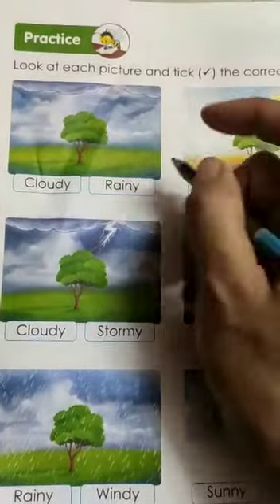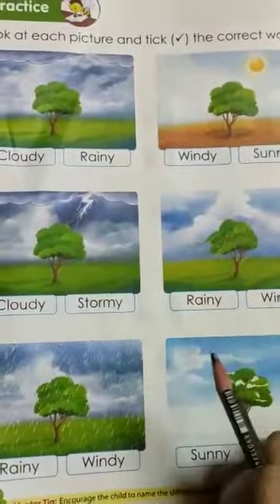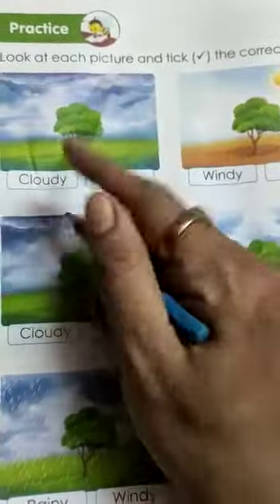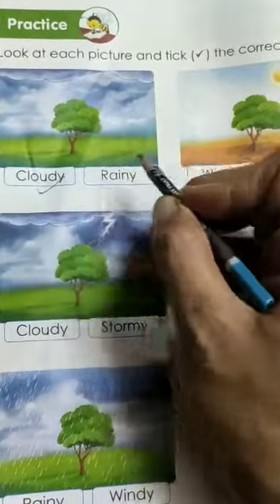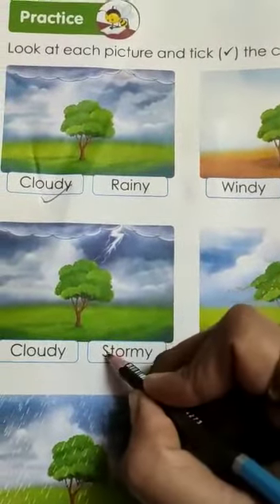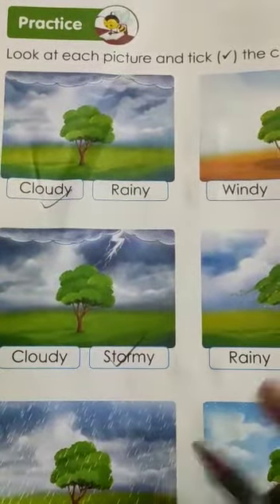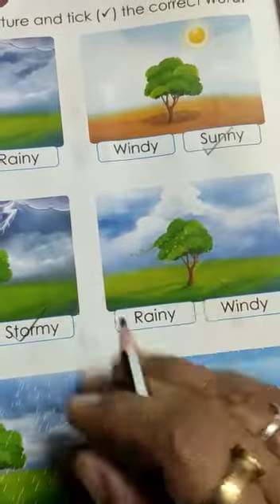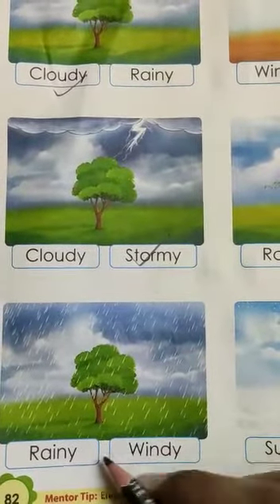Look at the Pictures and Tick The Correct Word